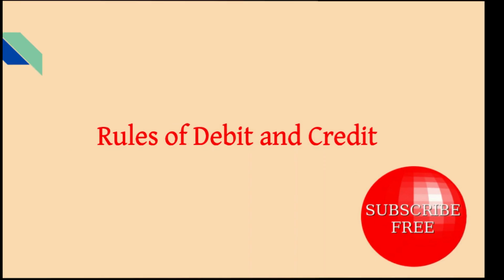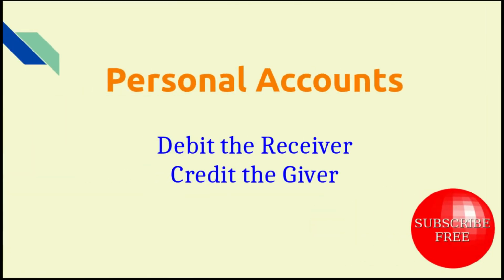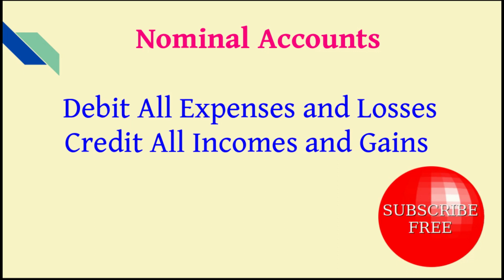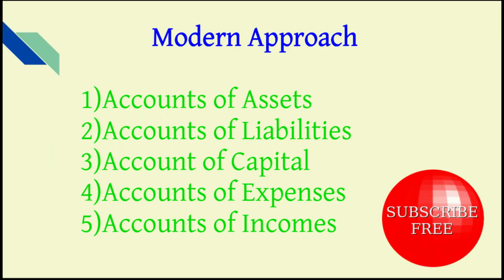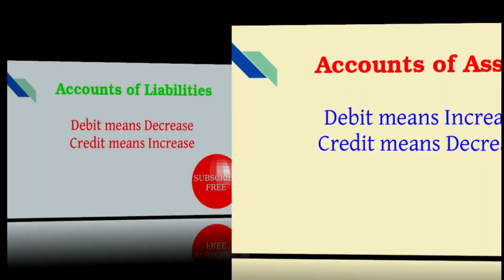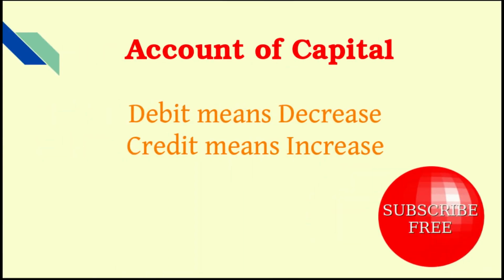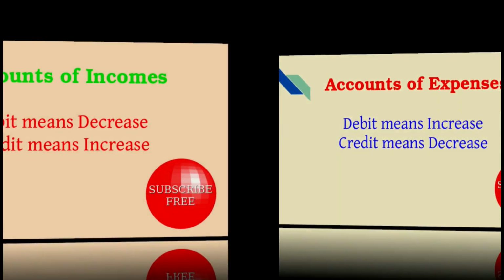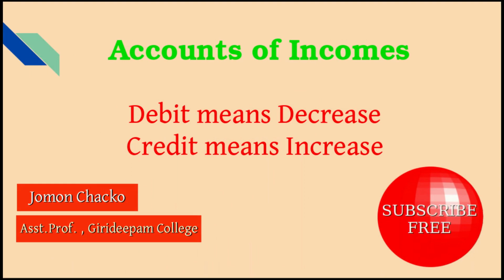Commerce Basics of Accounting : Golden rules of Accounting : Rules of Debit and Credit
Topic Covered :
Golden rules of Accounting
 By Jomon Chacko M.Com. ( Finance ) , M.Com. ( Marketing ) , M.Phil.
      Asst.Professor
      Girideepam College